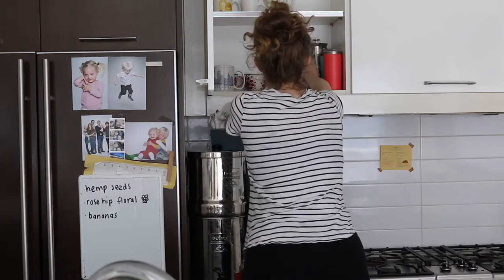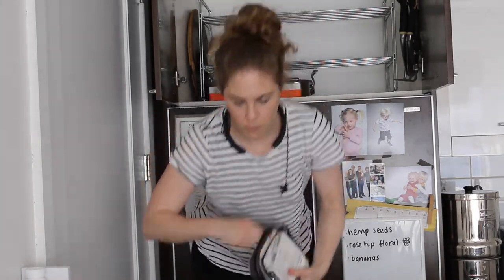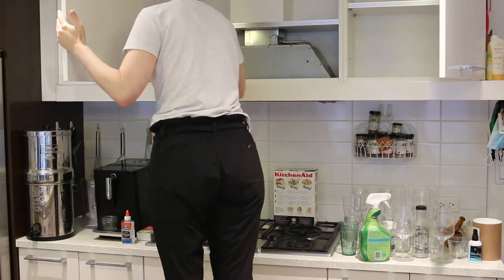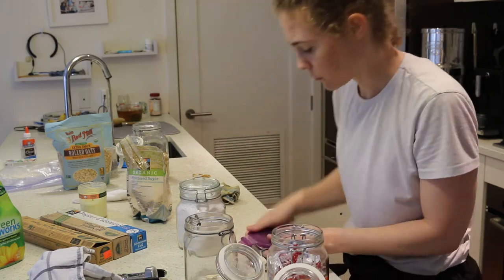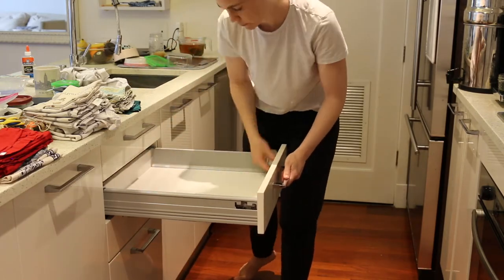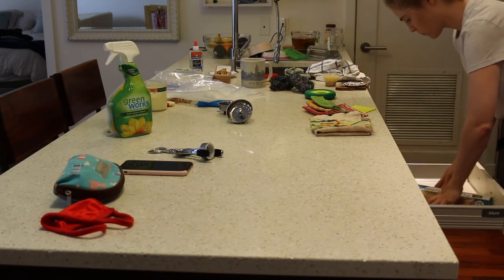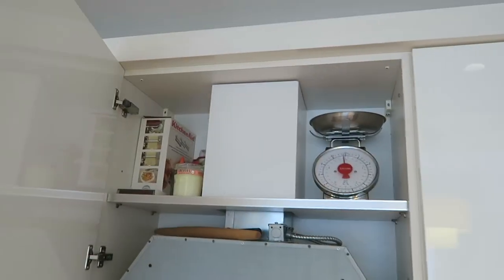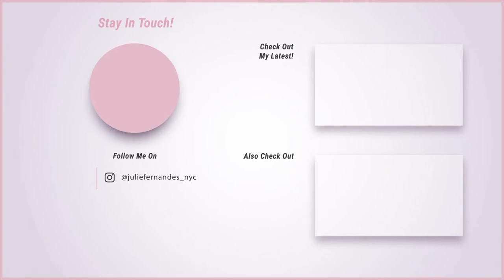Small Apartment KITCHEN ORGANIZATION on a Budget 2020//Space-saving ideas to ORGANIZE your Kitchen!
👉🏽 START TO TRANSFORM YOUR HOME AND LIFE ORGANIZATION IN 3 DAYS
WITH MY TAKE CHARGE 3 DAY MINI COURSE!

In this small apartment kitchen organization on a budget ideas and hacks and video, we will be organizing my small apartment kitchen using clever space-saving ideas to organize and maximize a small space! You'll see me taking everything out of the cabinets in order to clean them really well before organizing everything back in. I clean out my junk drawer, make use of the vertical space with hooks and wire shelving and discuss some of my favorite kitchen products along the way! Even though I did this over two days, I was able to organize my kitchen on a budget without needing to buy any new organizational equipment or storage and just being creative with what I already have in my small apartment.

Magical tile to stop you from losing your keys

Glass jars

Wire Shelves

Command Hooks

Cabinet stacking shelf

**NEW FREE MINI COURSE TO ORGANIZE YOUR LIFE IN 5 DAYS: **

**JUST SOME OF MY FAVORITE BOOKS**

Simplicity Parenting by Kim John Payne

**ALL THE YOUTUBE EQUIPMENT I USE**:

📷 CAMERA:
FAVORITE VLOGGING CAMERA:
CANON 70D CAMERA (SUCH HIGH QUALITY!) :

💡 LIGHTING:
Soft box lights (great value and lighting is EVERYTHING when it comes to videography!)

🎊  ACCESSORIES:
San Disc Extreme SD Card (this is a beast!):
Camera Remote:
Camera Tripod:

The Take Charge, Get Organized and Create Your Dream Life Facebook group is specifically created for stay at home moms, working in and out of the home moms and parents looking to create lasting systems to get and STAY organized so they can get their time back to focus on themselves and their families.

This group is hosted by Julie Fernandes. Julie is an occupational therapist and entrepreneur who grew her business whilst working full time with two young children. She has tried and tested systems to find simple ways to streamline every day tasks to maintain your home and your sanity!

She uses this group to teach other busy mamas to create personal organizational systems to increase efficiency and prioritize tasks in order to be more present with their families and create their dream lives.

**PS: NEW FREE MINI COURSE TO ORGANIZE YOUR LIFE IN 5 DAYS:**

About me:

Hi 👋! Thanks for being here! I’m Julie, an occupational therapist, hand therapist, and full time working mom in New York City. I post videos on parenthood, organization and intentional living with a goal to help moms go from chaos to calm. I want to provide a supportive place where we can share tips and encouragement to make life a little smoother and more meaningful, together.

You'll receive weekly tips, tricks and support to help you in your motherhood journey so you can focus on what matters most.